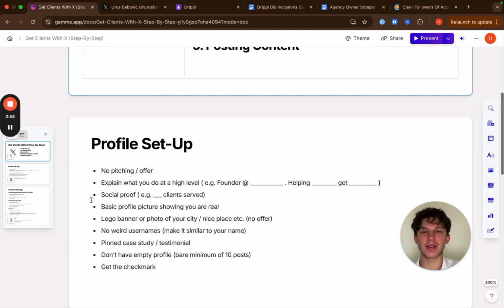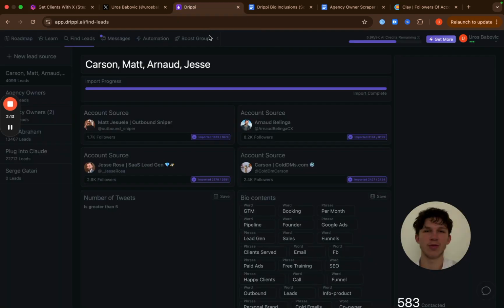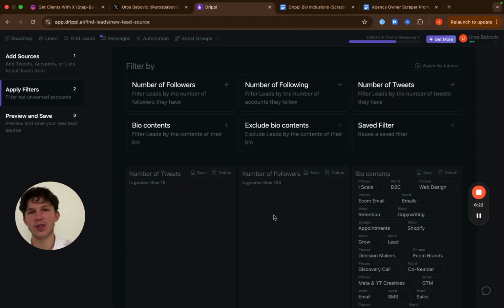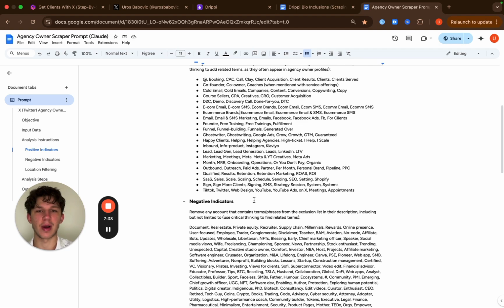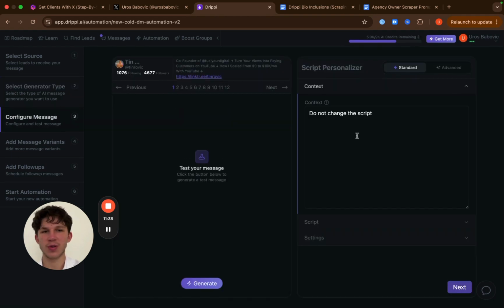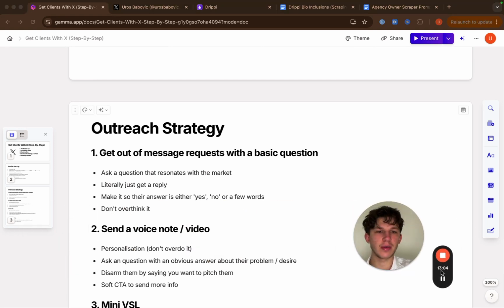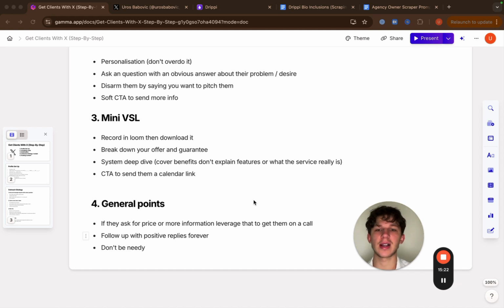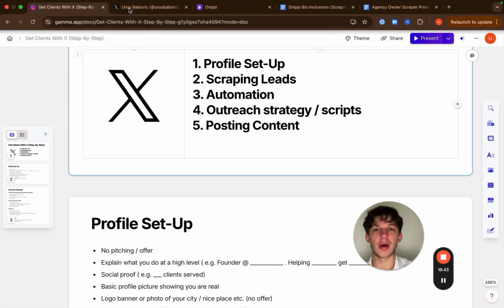How to get clients on X (twitter)